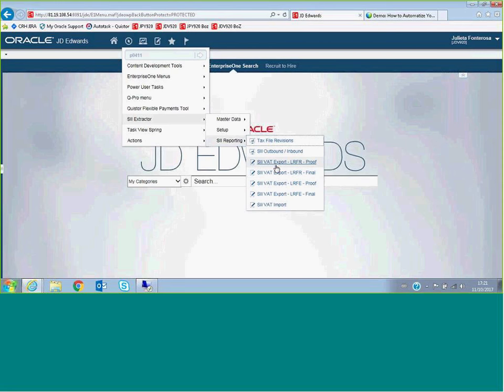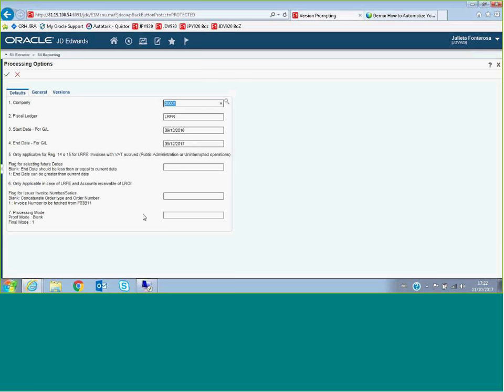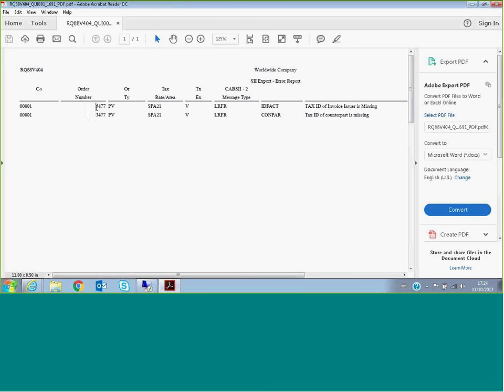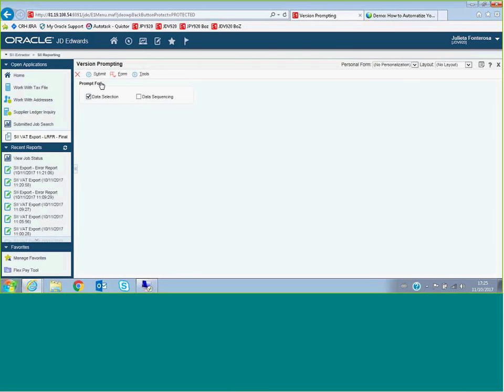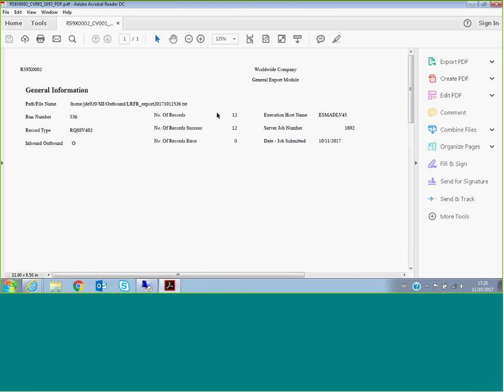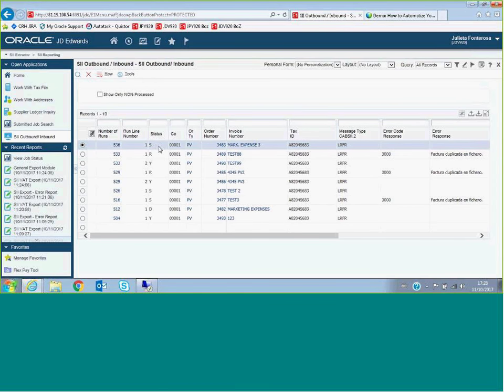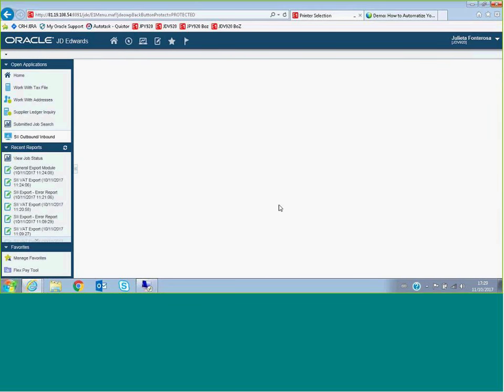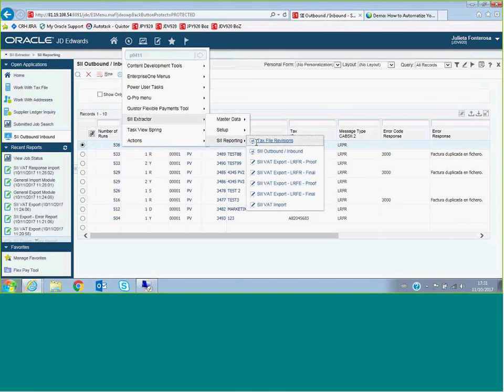How to Automatize Your Reporting with SII Regulation